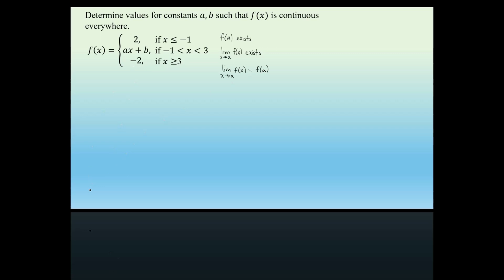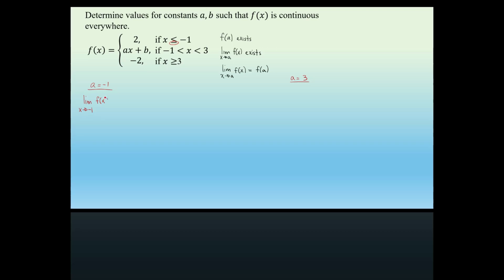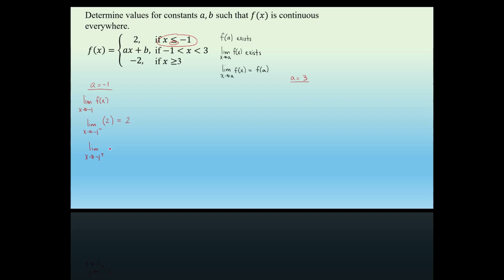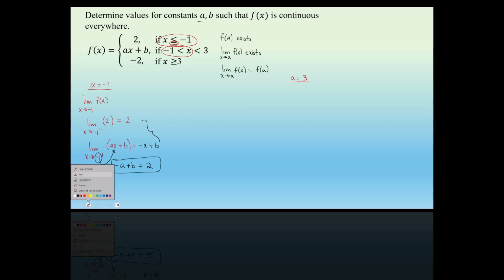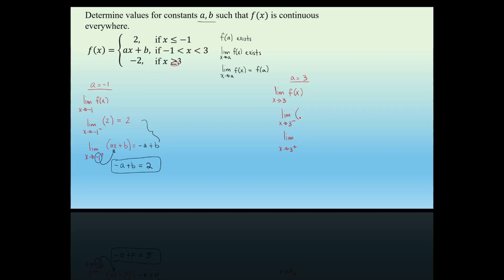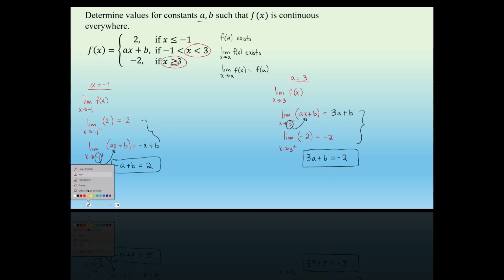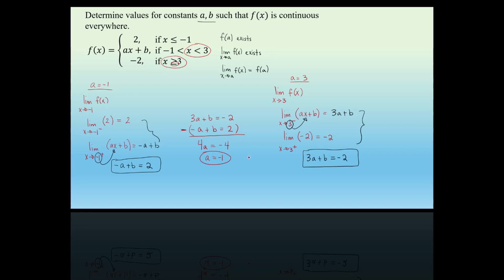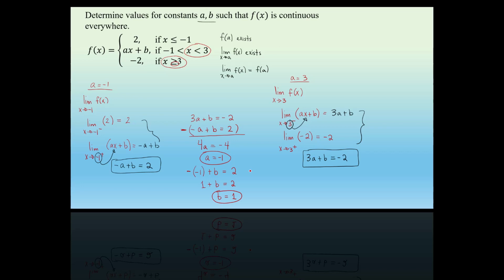Continuity: Determine Constants of Piecewise Function 1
Determine constants a, b such that f(x) is continuous everywhere